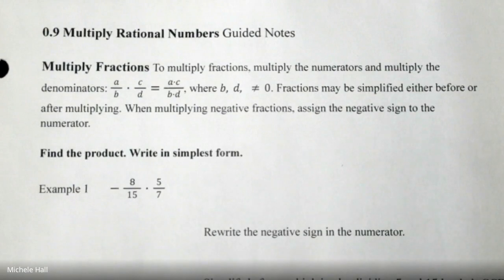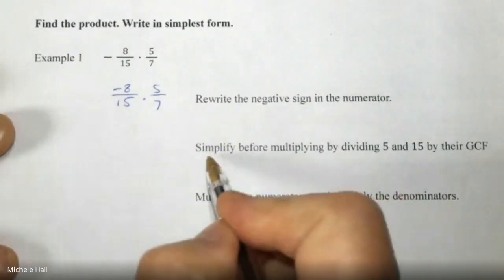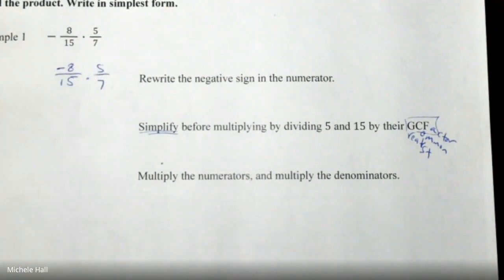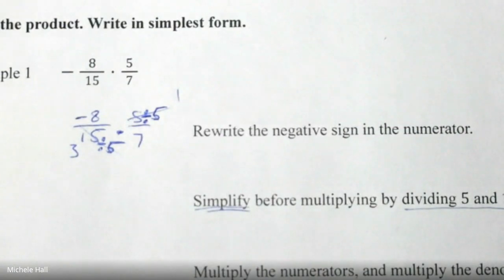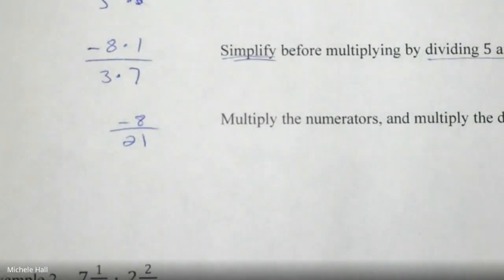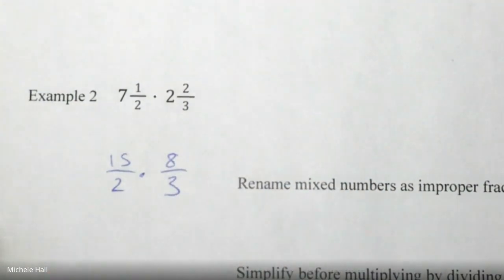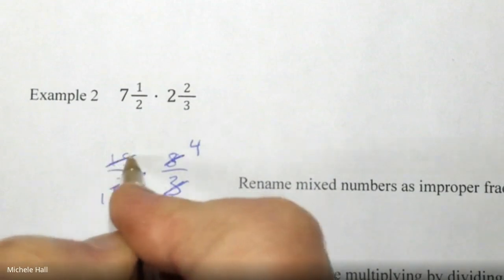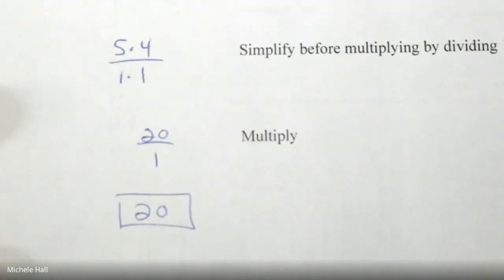0.9 Multiply Rational Numbers